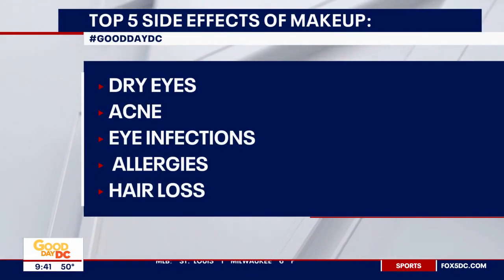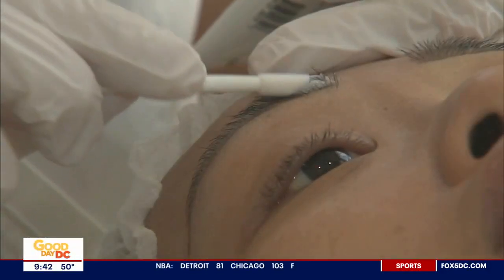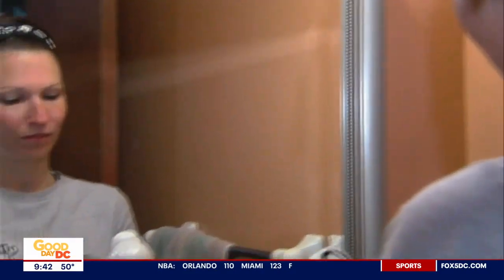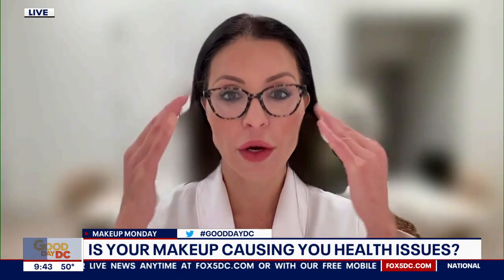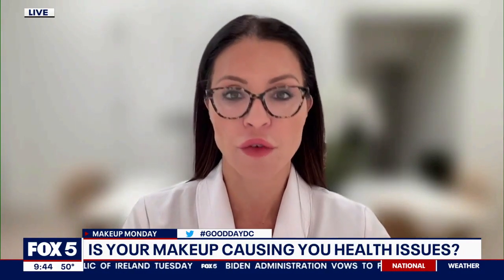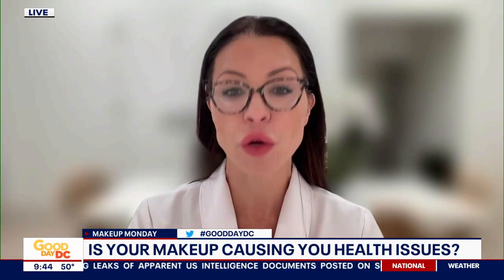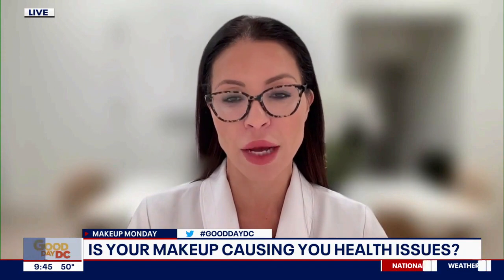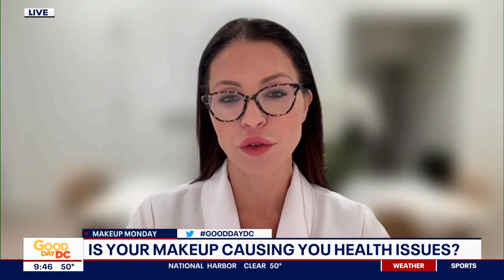How your makeup could be causing health issues | FOX 5 DC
Dermatologist Dr. Lily Talakoub joins Good Day DC to share how your makeup could be causing you health issues and what are the things to look out for.

FOX 5's Good Day DC team breaks down the latest local, regional and national news, along with information on business, entertainment, sports, weather, traffic and more!

Get your local forecast from the FOX 5 DC Weather team »

FOX 5 DC, WTTG-TV and FOX 5 PLUS, WDCA-TV are owned-and-operated TV stations of the Fox Broadcasting Company. We are located in Washington, D.C. and serves the entire Washington metropolitan area (including Northern Virginia, Maryland, and the Martinsburg, West Virginia area). Our studio is based in Bethesda, Maryland.